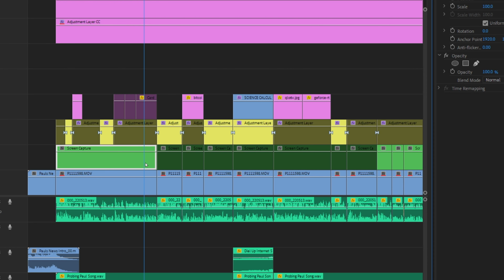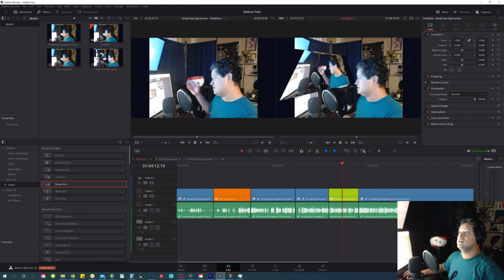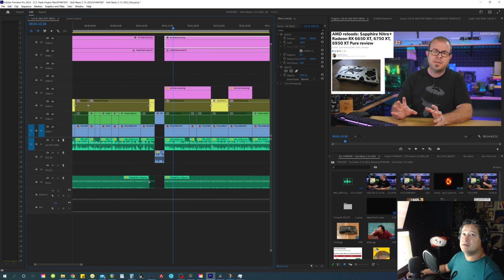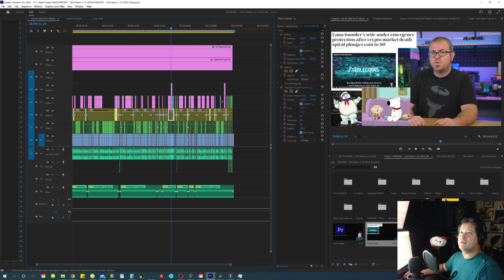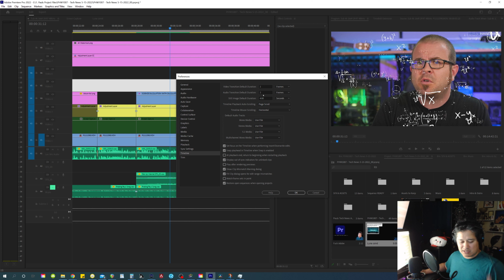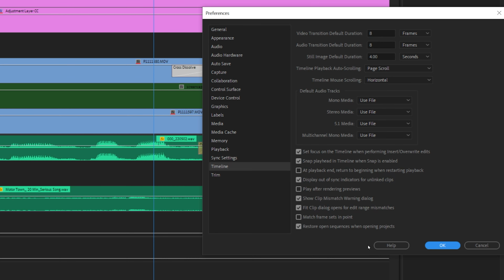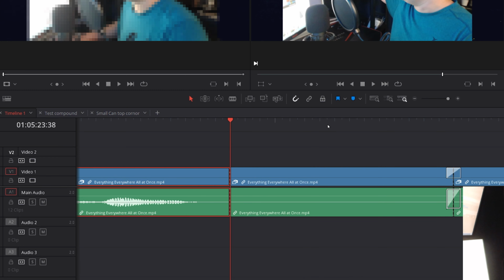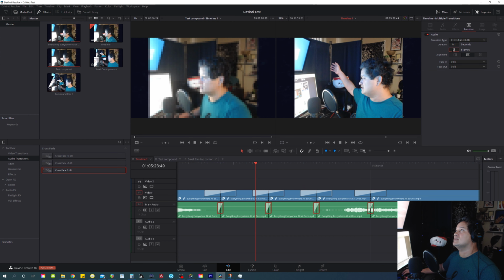Timeline Organizing and Transitions